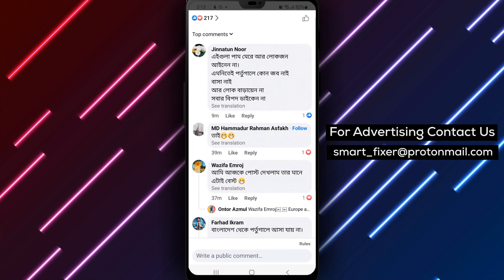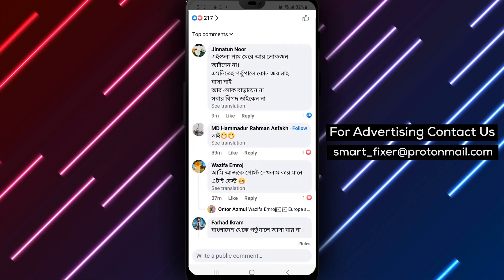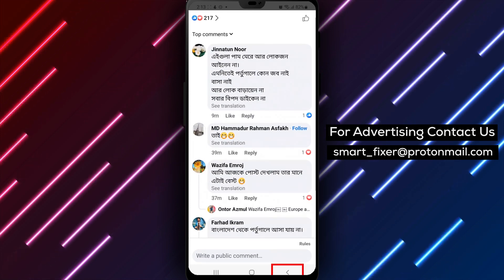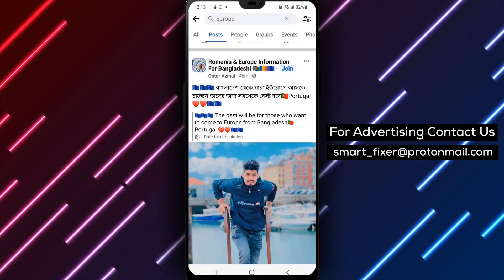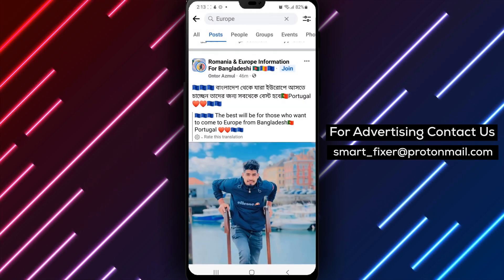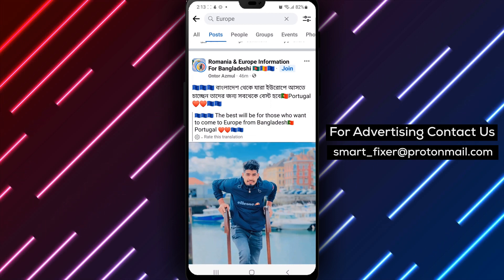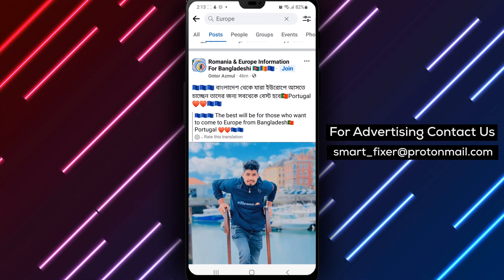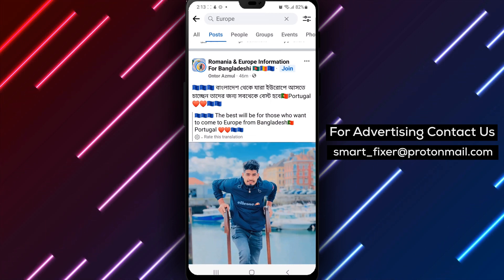How To Translate A Post Or Comment On Facebook On Android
Here are the steps you need to follow to translate a post or comment on Facebook on Android:
1. Go to the post or comment that you want to translate.
2. Tap "See Translation" below the post or comment.
Translating a post or comment on Facebook on Android is a simple process that can help you understand content that's written in a language you don't understand. Remember that the translation feature on Facebook is not always accurate, so it's important to double-check the translation if you're unsure about the meaning of the text.